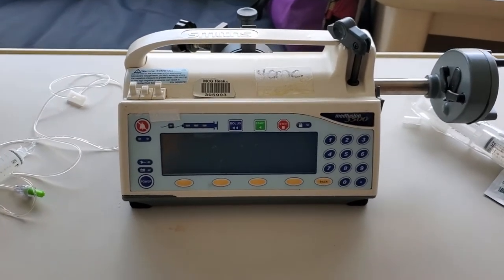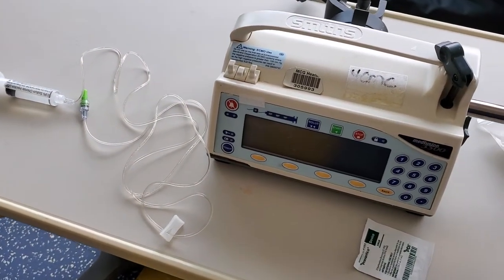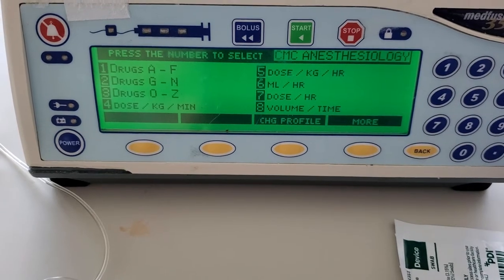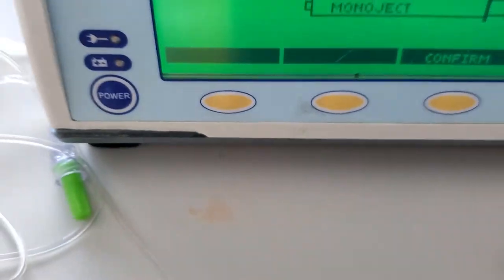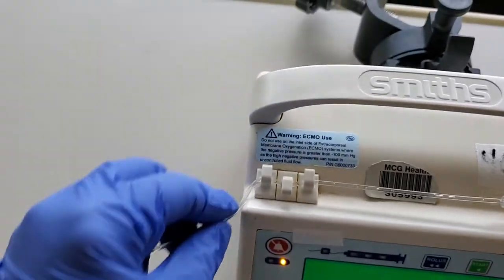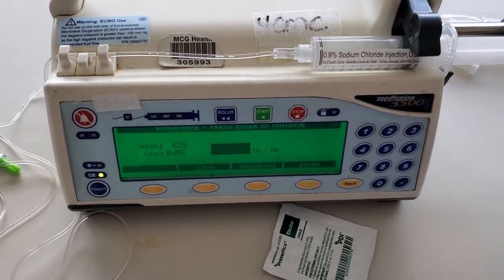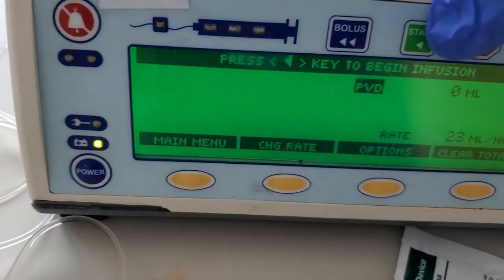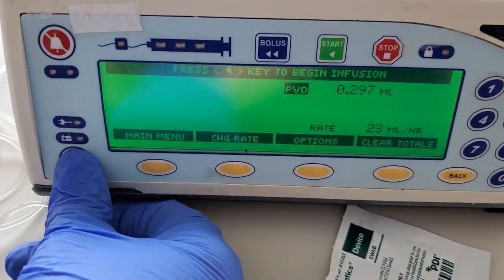Pediatric Clinical Skills Syringe Pump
Cell phone video demonstrating IV medication administration via syringe pump.